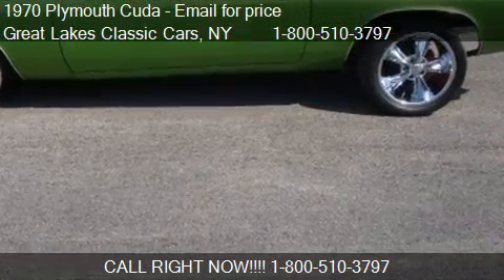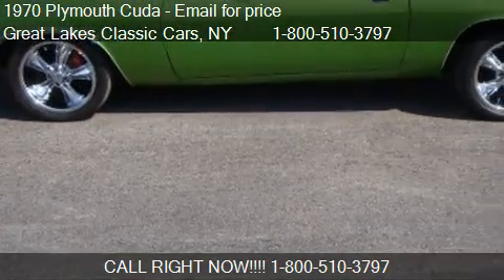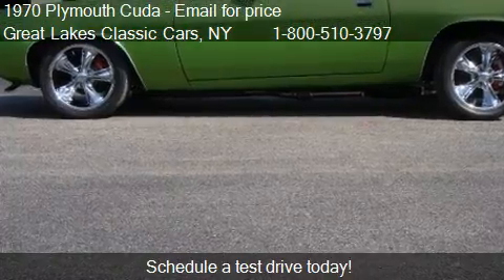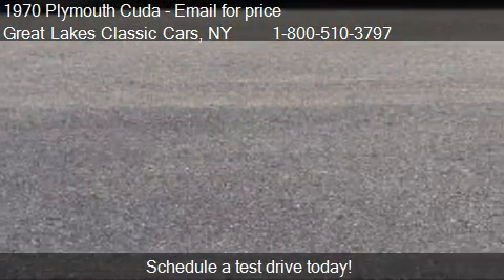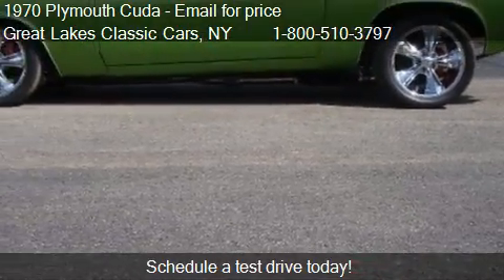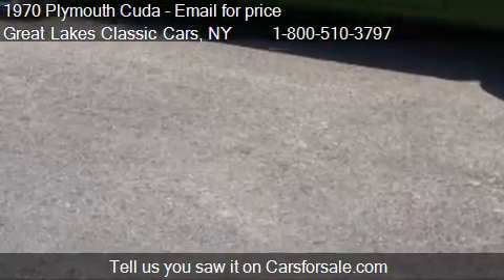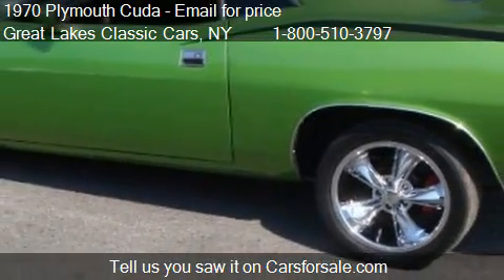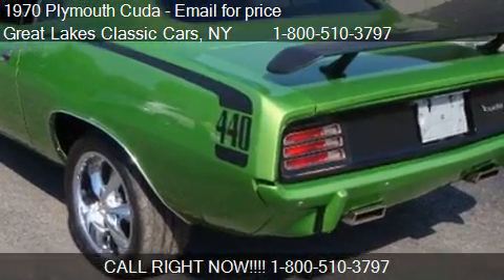1970 Plymouth Cuda 440 RESTO MOD - for sale in Rochester, NY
Great Lakes Classic Cars

Come test drive this 1970 Plymouth Cuda 440 RESTO MOD for sale in Rochester, NY.

1970  PLYMOUTH 'CUDA'
440ci RESTO MOD

PRO TOURING SHOW CAR

AWESOME -- INCREDIBLE --

JAW DROPPING

JUST A FEW WORDS TO DESCRIBE THIS MACHINE

COMPLETELY MODERNIZED RESTORED PRO TOURING SHOW CAR

FINISHED IN PEARLESCENT

PEAR GREEN TRI-COAT

OVER NEW BLACK

CORRECT INTERIOR

MOTION PROVIDED BY A

BUILT TO THE HILT

440ci HIGH HORSEPOWER

MAGNUM ENGINE

DUAL CARBURATORS,

SERPENTINE BELT SET UP,

AND PETE JACKSON NOISEY GEAR

THE ENGINE BAY IS ALL SHOW. CHROME AND BILLETT GALORE!!!

AND AIR CONDITIONING!

POWER TRANSFERRED TO PAVEMENT VIA PISTOL GRIPPED

4SPD TRANSMISSION

SHOW CHROME 'FOOSE' WHEELS WRAPPED IN NEW 'Z' RATED TIRES

WILWOOD FRONT AND REAR COMPLETE DISC BRAKES

SYSTEM, INCLUDING CALIPERS, SLOTTED ROTORS, AND PADS.

GO WING AND '440' BILLBOARD ADDED FOR NOSTALGIA AND
INTIMIDATION.

THE UNDERCARRIAGE IS NEW AS IS THE REST OF THE CAR.

LOOKING AT IT FROM THE REAR YOU'LL NOTICE THE AGGRESSIVE WIDTH OF THE MEATY TIRES AS WELL AS THE IN BETWEEN

REAR PUMPKIN AND THE

CUSTOM ELECTRONICALLY

DIVERTED OPEN EXHAUST.

WHEN ON THE PROWL

AND CRUISING,

KEEP IT SUBTLE

WITH THE CONVENTIONAL

ROUTED STOCK LOOKING AND MOUNTED EXHAUST EXITING THROUGH REAR VALANCE.

WHEN ON THE CHASE (AS IF),

PUSH THE BUTTON,

ACTIVATE THE ELECTRIC BAFFLES

AND THIS CUDA SOUNDS AS AGGRESSIVE AS IT LOOKS

WITH MINIMAL
EXHAUST RESTRICTION AS IT EXITS THROUGH THE OPEN SHOW FINISH PIPES UNDER CAR.

THIS CUDA HAS LITERALLY NOT BEEN DRIVEN SINCE COMPLETED.

FULL BUILD FROM SCRATCH -- EVERYTHING NEW!!!

IT IS BRAND NEW

THROUGH AND THROUGH!

TRAILER KING TO YOUR
BIG SHOWS

OR CRUISE IN STYLE

TO YOUR LOCAL

STOMPING GROUNDS.

ONE OF THE MOST ICONIC CARS EVER BUILT BETTER THAN NEW!

HANDLES BETTER THAN MOST EXOTICS AND SURE TO
OUTRUN THE COMPETITION WITH PLENTY MORE POWER TO GO,

RESTO MOD AND PRO TOURING, THIS CUDA IS A

CROWD GATHERER
EVERYWHERE IT GOES

AND IT MOST DEFINITELY GETS THE THUMBS WAY UP!!!

SHOW WINNER AND

OFFERED HERE TO YOU

FOR A FRACTION OF

WHAT IT TAKES TO

BUILD SUCH MACHINE.

SUCH AS THIS!!!

Option List:2 Door,Air Conditioning,AM/FM Radio,Bucket Seats,Center Console,Custom Wheels,Leather Seats,Manual Transmission,New Tires,Power Steering,Premium Wheels,Rear Wheel Drive,Tinted Windows,Vinyl Seats